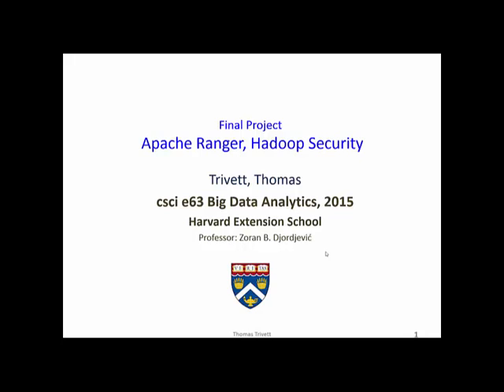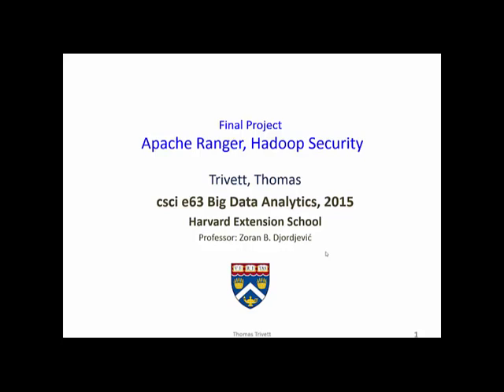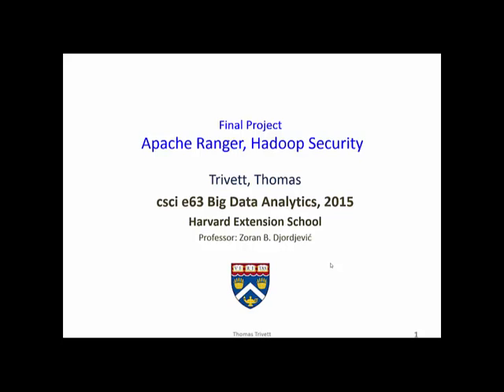cscie63 - Apache Ranger-Hadoop Security